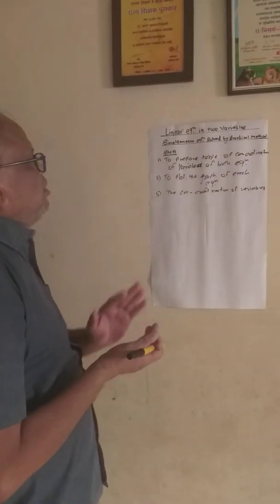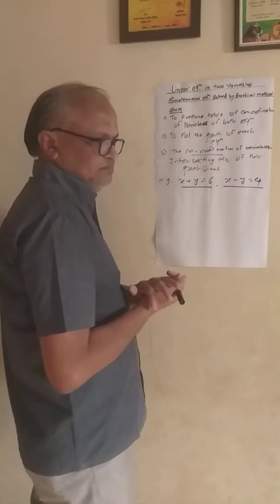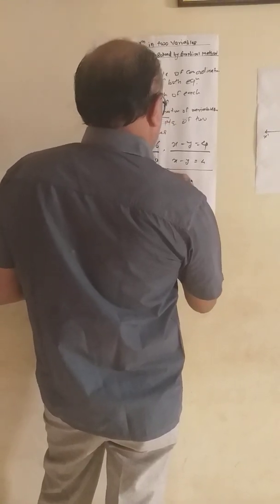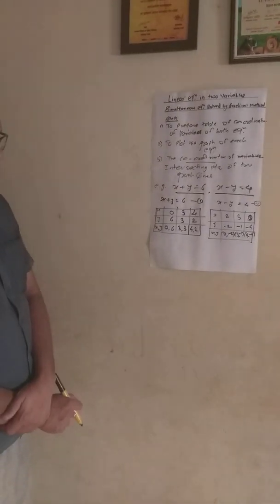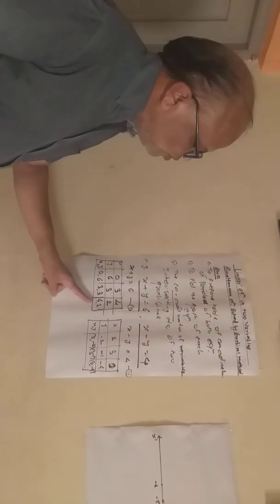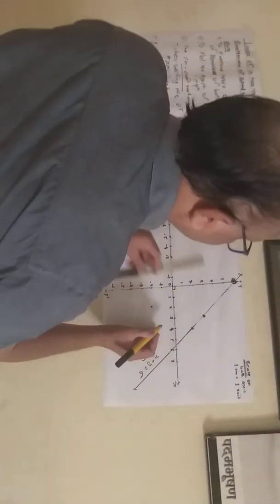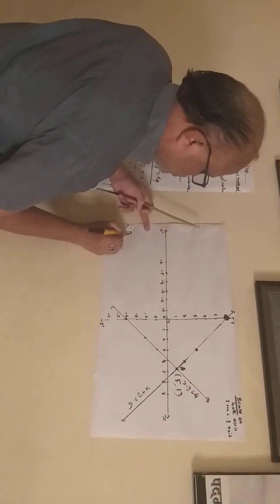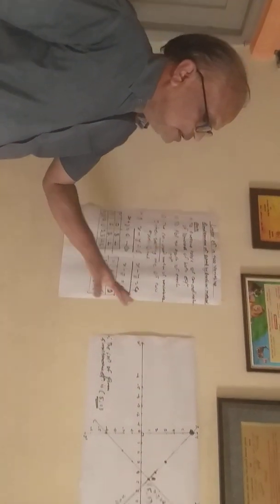Solve Simultaneous equation by graphical method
Maths Part 1 (Algebra),  Xth Class